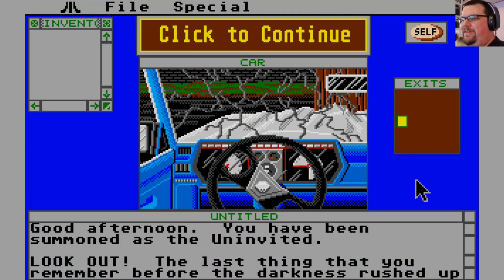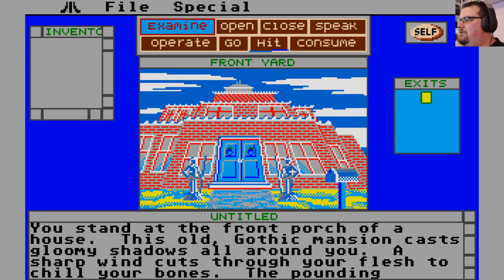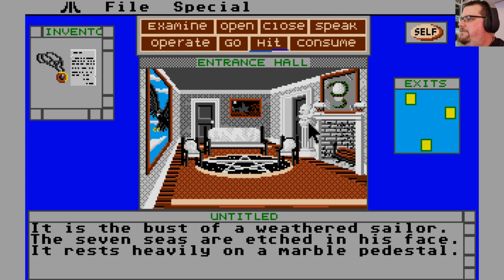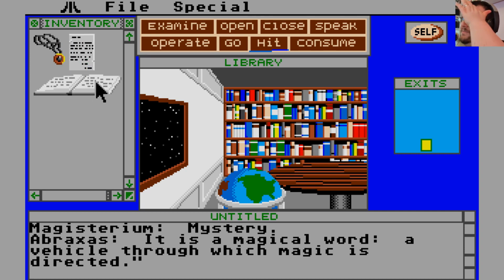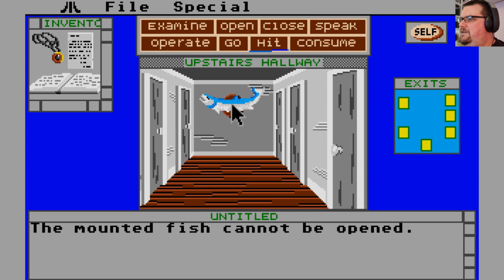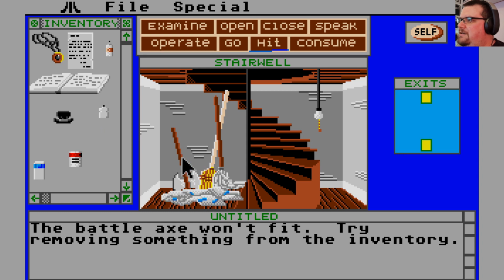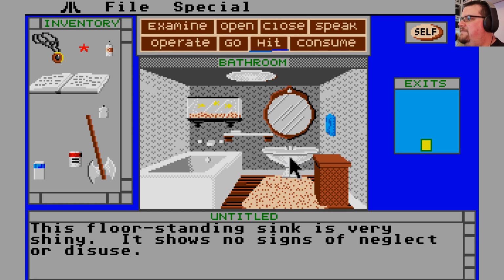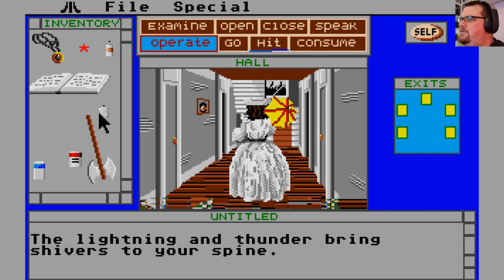Uninvited for Atari ST has, once again, "got" me | Atari ST A to Z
One of several "MacVentures" that found themselves ported to the "Jackintosh" (or Atari ST, as sensible people refer to it), Uninvited is a legitimately creepy game that remains by turns atmospheric, disturbing and incredibly frustrating to this day.